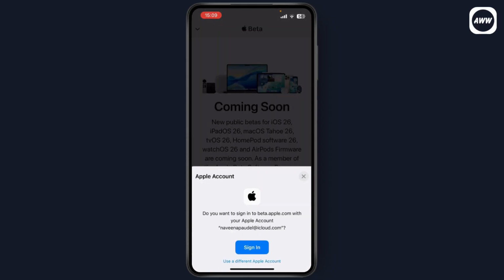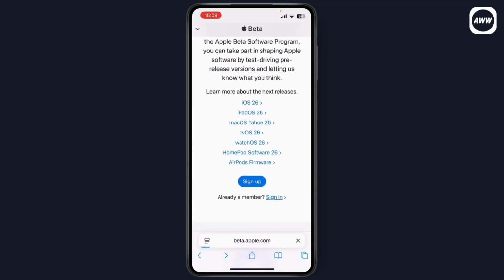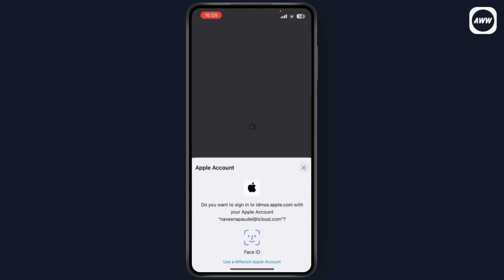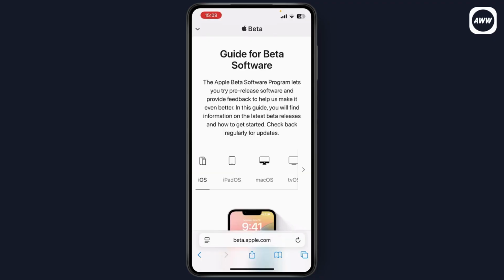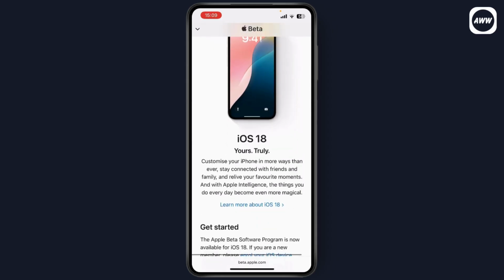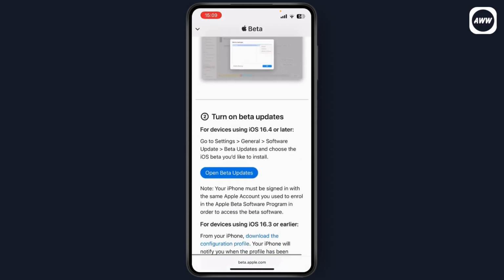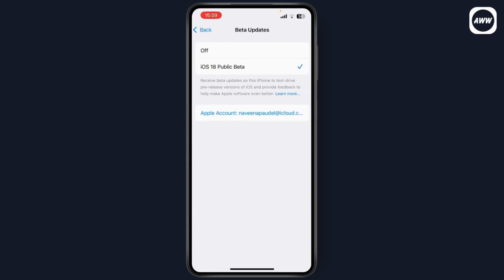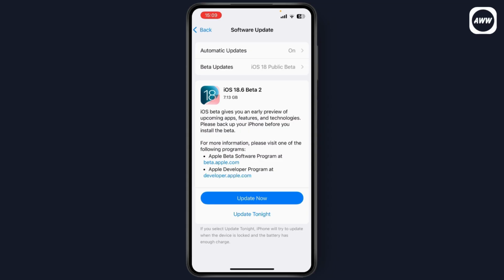How to Update iPhone 11 on iOS 26 Beta (Step-by-Step Tutorial)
How to Update iPhone 11 on iOS 26 Beta

This video explains how to update iPhone 11 on iOS 26 beta using the official enrollment path so the update appears in Software Update. After you update iPhone 11 on iOS 26 beta, you can run the latest experience on your device, keep fixes aligned, and confirm that the iOS 18 public beta selection is recognized in Settings. This is important because the update only shows after proper enrollment and a reliable connection, avoiding confusion when checking for iOS 26, 27, or 28 beta options. The walkthrough keeps everything inside Safari and Settings, helping you verify that “Update Now” is available and that your iPhone 11 is ready to proceed without extra steps. Return to the update page anytime to confirm the version and continue as needed.

0:00 Overview
0:30 Enrollment & update check